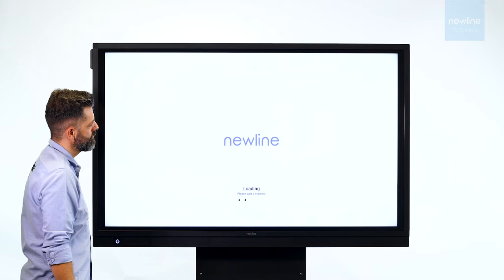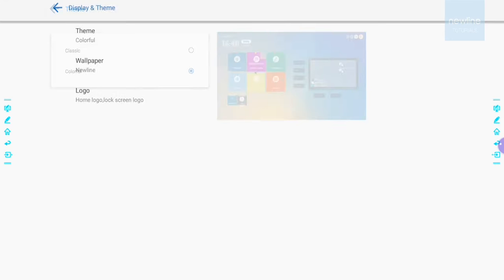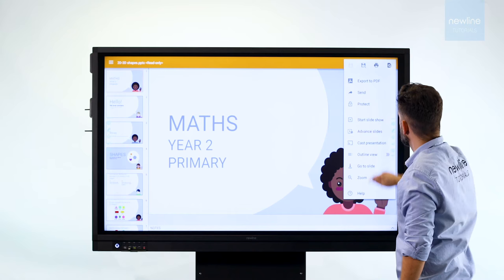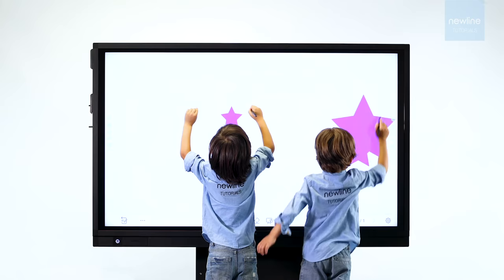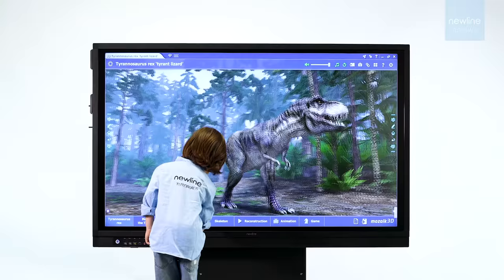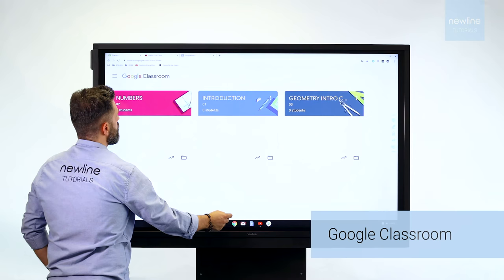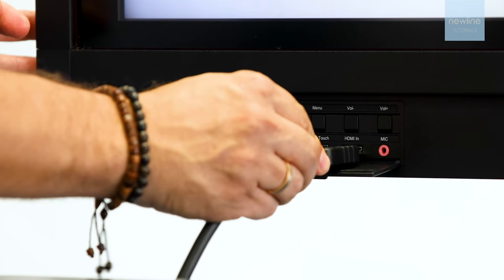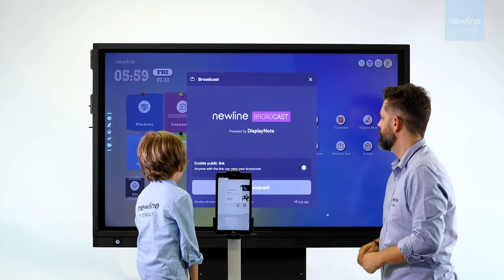RS+ - Full version - Newline Tutorial